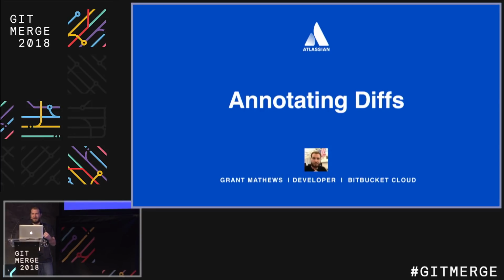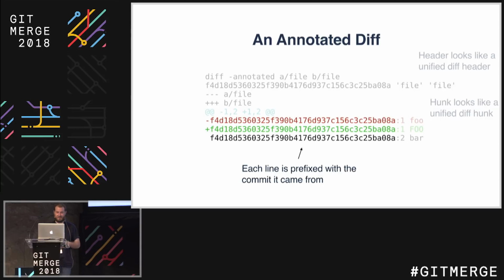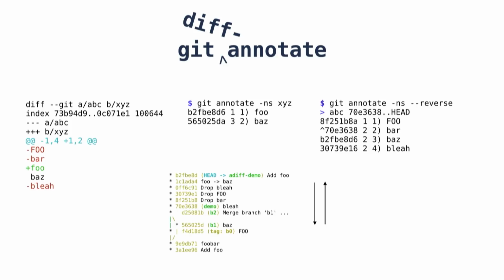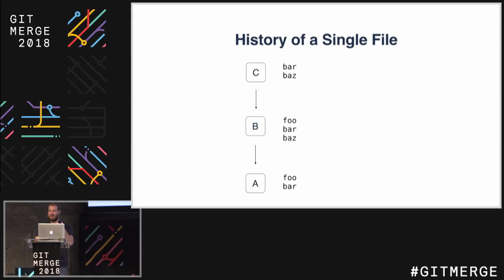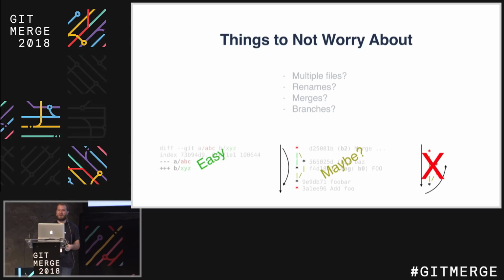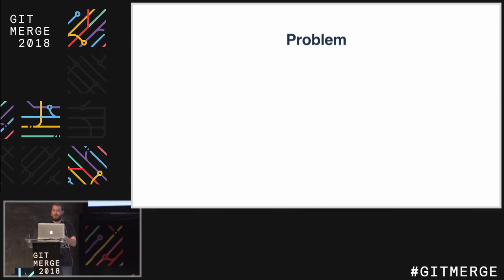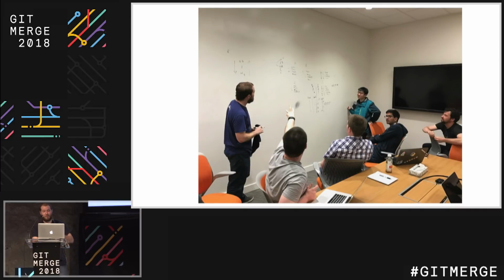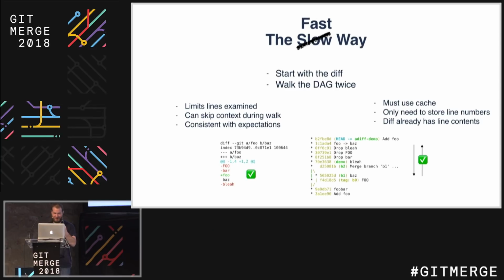Annotating diffs - Git Merge 2018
Presented by Grant Mathews, Software Engineer, Atlassian